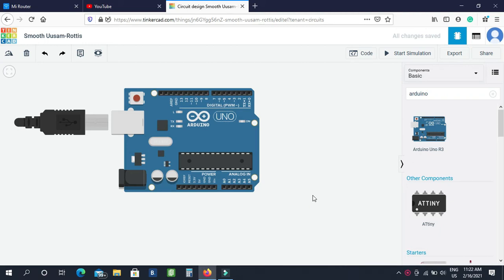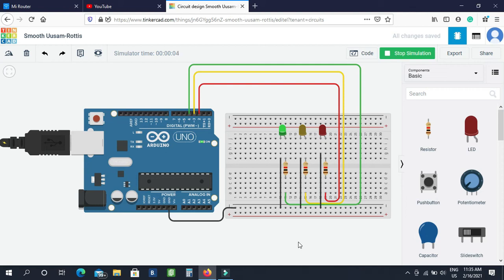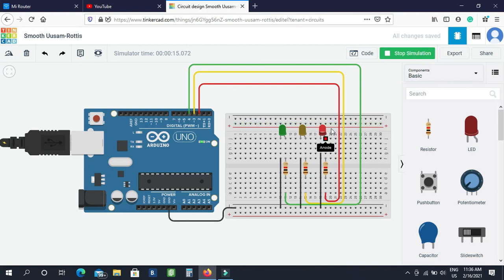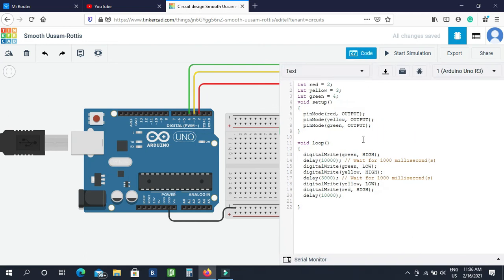Design Traffic Light System Using Arduino in Bangla!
Arduino traffic light controller project in Bangla!
Instrument Requirement: 1.Arduino Circuit
                                              2.Breadboard
                                               3.LED
                                               4.Coding
I'm using the site for doing this project.